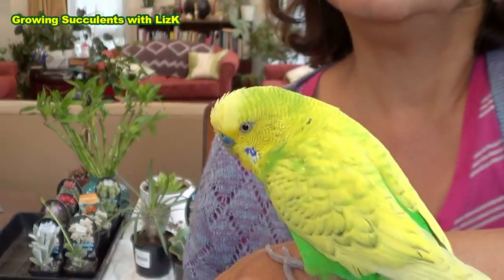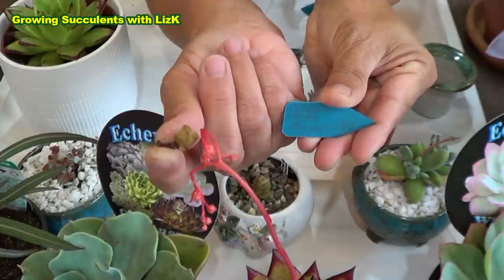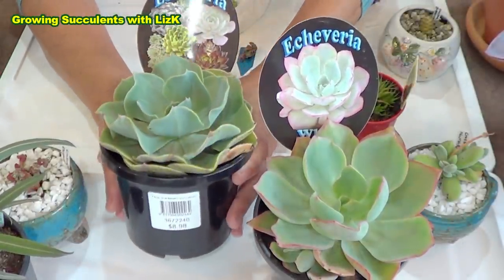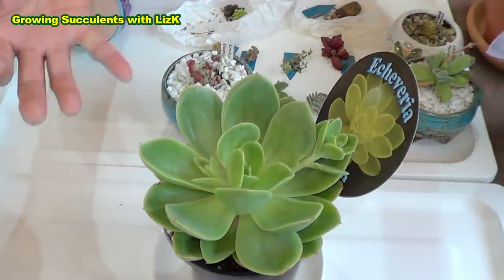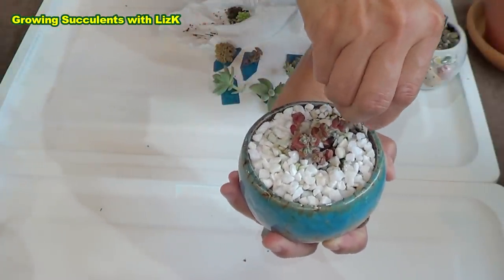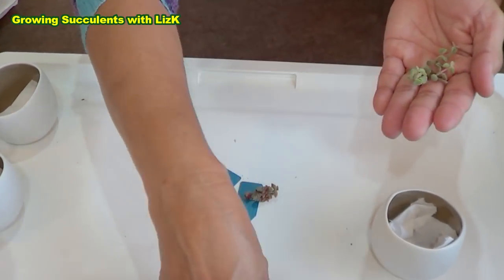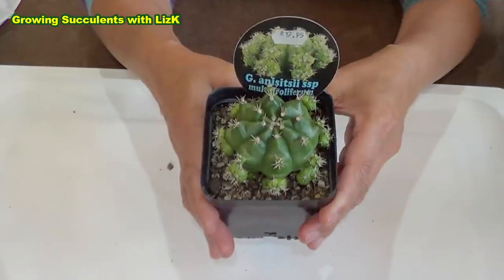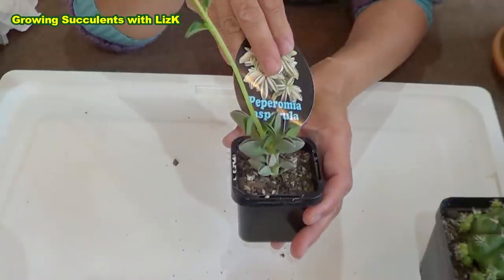Unbelievable Free Amazing Plant Haul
Who doesn't want free plants? Add these plants to your wish list. So many rare plants that you probably haven't even heard of and I got most of them free. From Echeveria, Crassula, Cotyledon, Sedum, Cactus, Kalanchoe and so much more. Nagtagalog pa siya.